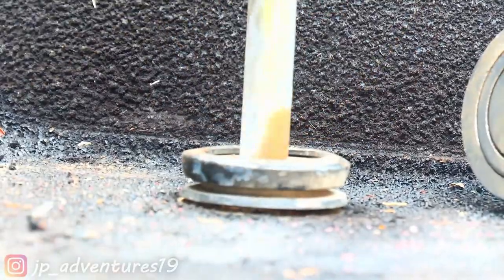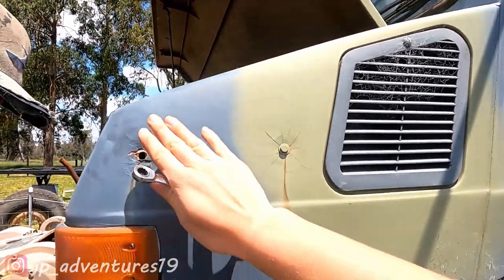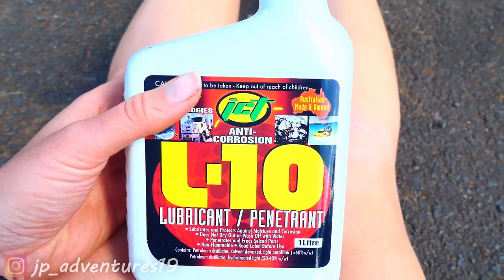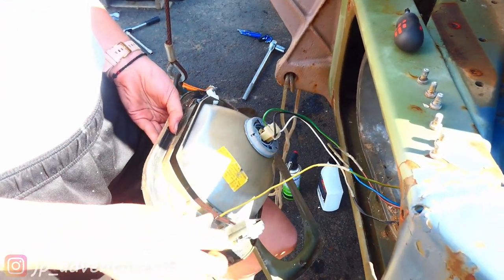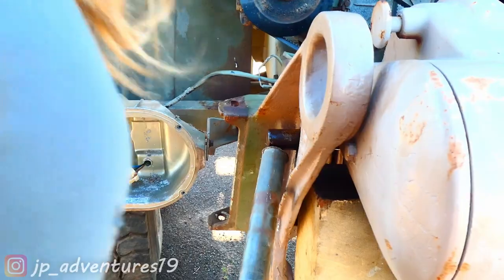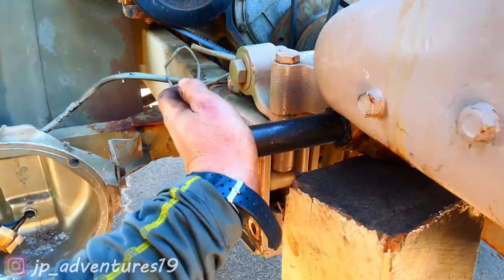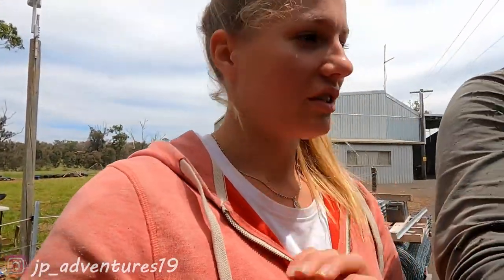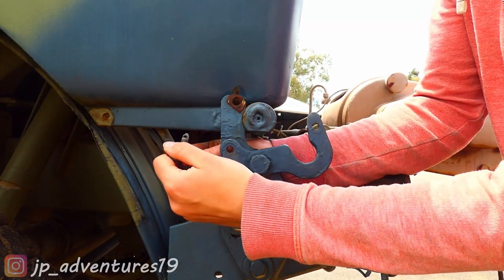TILTED CAB & DIY Support Bar - Taking Elephant Ears & Lights Off - UNIMOG Expedition Truck (Eps.23)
We are finally working on the Unimog again!
In this episode we are taking apart the front of the mog, including bumpers, lights, elephant ears, brush guard, hood, mudguard and other small bits and pieces. If you are planning on doing the same thing, be prepared for it not to work out as fast as you thought it would (pretty much like with everything else of the conversion as well :P). Our passenger side is really rusty and most of the bolts just don't wanna come out. We are using the ict lubricant (L-10) which is really good BUT some of these bolts are just hopeless and so we snapped off some of the heads. Not sure yet how we will get the rest out :D ?!
Getting the headlights out of the bumper is a bit tricky as well. Even with everything unbolted, they don't fit through either side so you have to take the light apart in order to be able to get it out. Once you take the front bit off, you can take it out the front, and then the back housing has to get pulled out the front half way, then turned 90 degrees and then it actually fits out the back. Took us a while to figure that out!

After all this was done, we got the cab ready for tilting. This includes 4 bolts that you can find on the floor of the cab, the air intake hose, the coolant lines that go into the cab (make sure they are unclipped - ours were already unclipped before) and make sure to lock the hooks on the front sides of the cab. Depending on how far you wanna tilt the cab, you have to move or remove the alternator as well. Since we weren't tilting it too far and only needed enough space to be able to work underneath and treat all the rust, we didn't have to move the alternator at all! If you are planning on building some sort of holder, to keep the cab up, you have to make sure the passenger step (bottom one) is attached, since this is one of the holding points.

We hooked up a chain on the ring at the back of the cab and lifted it with a forklift (lucky us that we can use the forklift all the time, it is literally the most important tool for us :D). When we got it to the right height, we built a metal bar out of 3mm 40x40 SHS and a bunch of holes and put it in place. Afterwards we lowered the forklift and everything stayed up so we only put two acrow props  at the back to make it double secure since we will be working underneath it a lot .
Next week we will show you how to remove the rust and especially what you could do with that one rusty spot under the cab every mog has (or will have). Not only that, we will also do some more painting again (not the engine though ;)) and cover the bottom of the cab in ute liner!

A BIG THANKS to all of you for all the support and love towards us and our project. We really appreciate each and everyone!